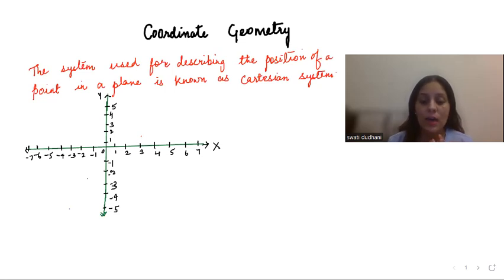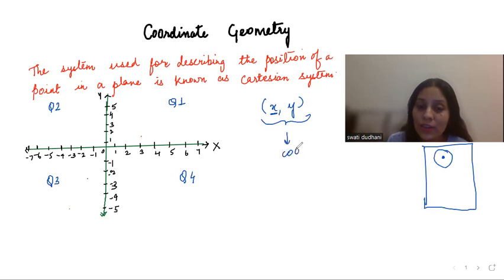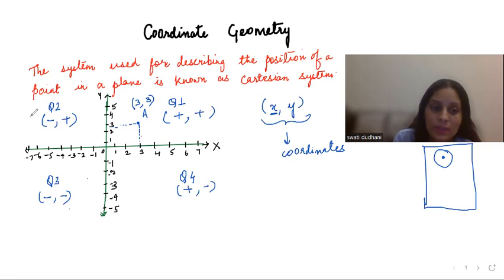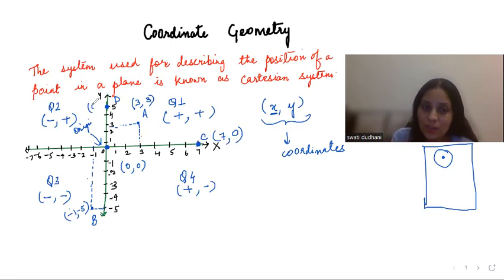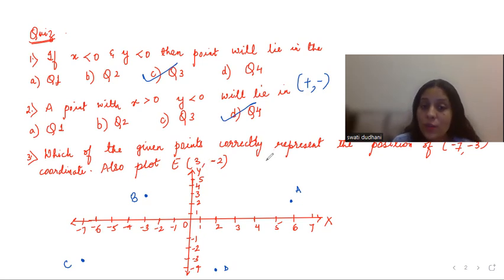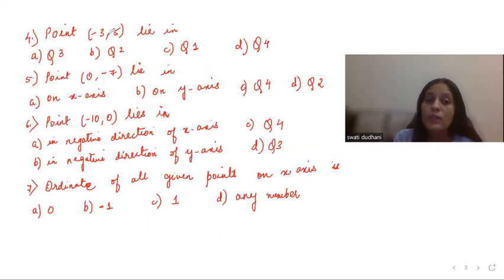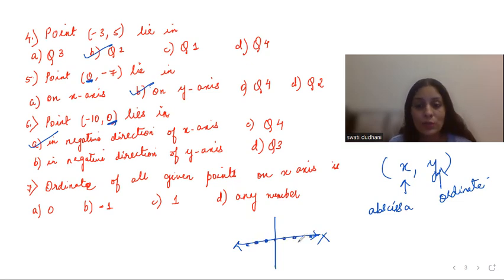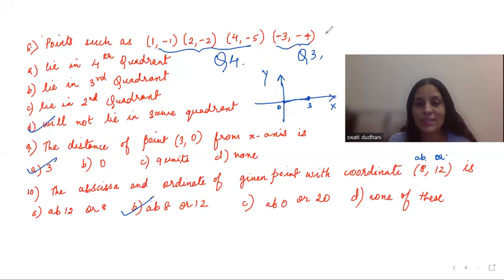Coordinate Geometry | Class 9 Maths | Complete chapter in one shot | Concept + Quiz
In this video we will discuss complete chapter of coordinate geometry along with some quiz questions for better understanding